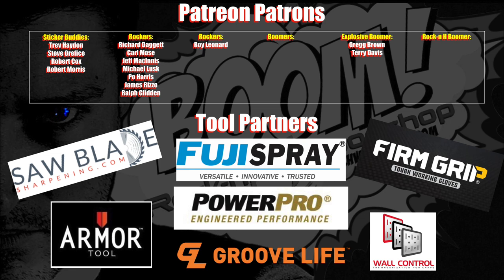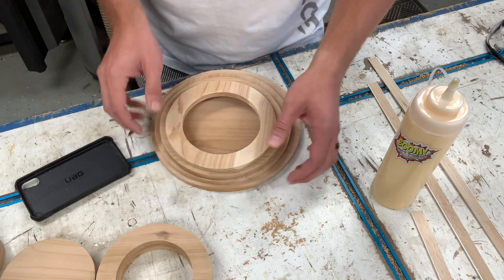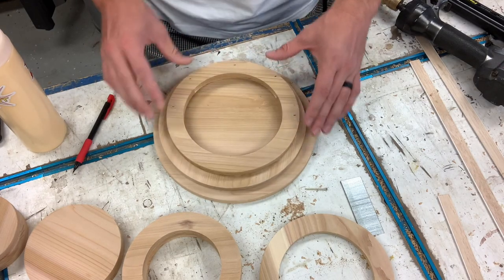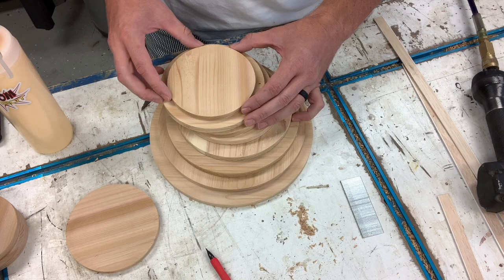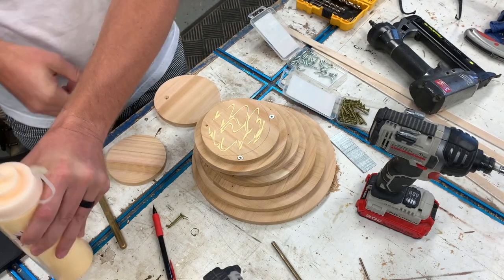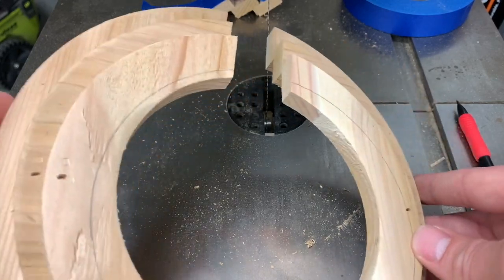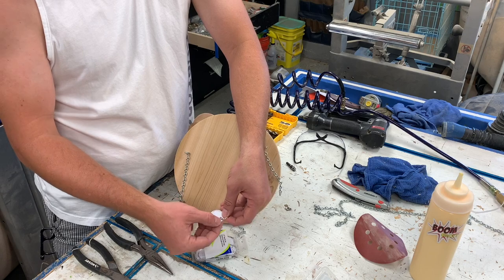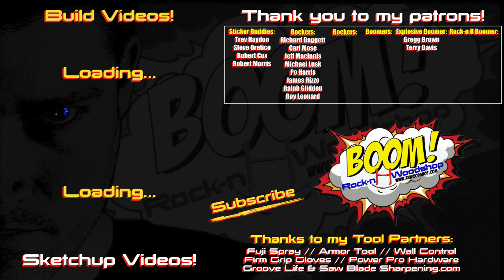One-of-a-kind BIRD HOUSE You've EVER Seen!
Here is a unique look into how I assemble my original designed tornado birdhouse.  I made this design about 4 or 5 years ago for a competition and even though I didn't win, this birdhouse is a winner in my yard and my clients yards.

Thank you very much to all my patrons:
Sticker Buddies: Trev Haydon / Steve Orefice / Robert Cox / Robert Morris
Rockers: Carl Mose / Richard Daggett / Jeff MacInnis / Po Harris / James Rizzo / Ralph Glidden / Roy Leonard
Explosive Boomer: Gregg Brown / Terry Davis

Thank you to my Tool Partners:
Fuji Spray
Wall Control
Armor Tool
SawbladeSharpening.com
Firm Grip Gloves
Power Pro Hardware
Groove Life

Rock-n H Woodshop Amazon Store: